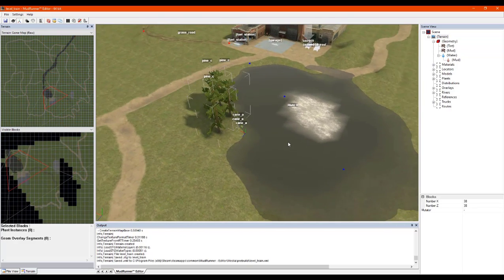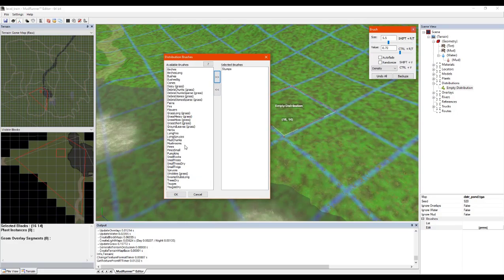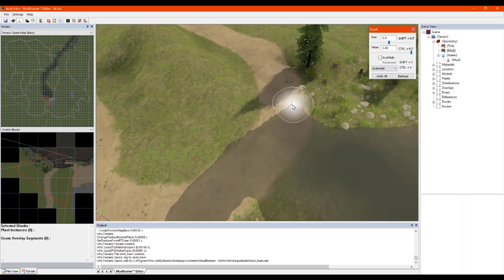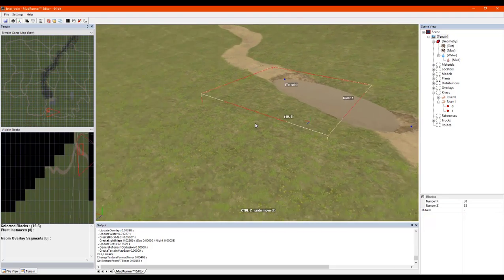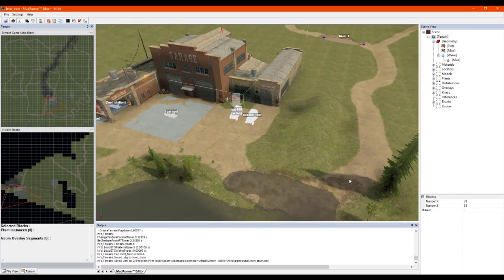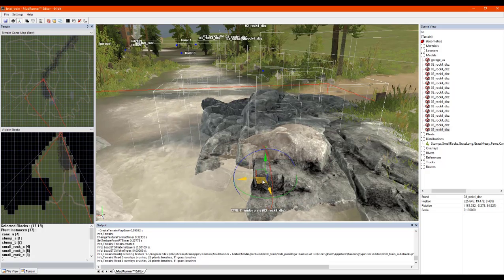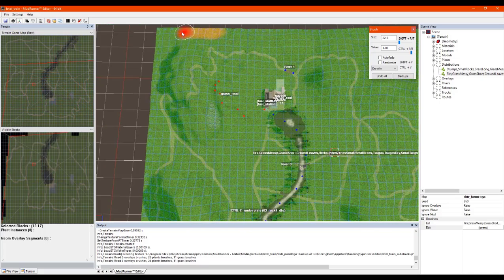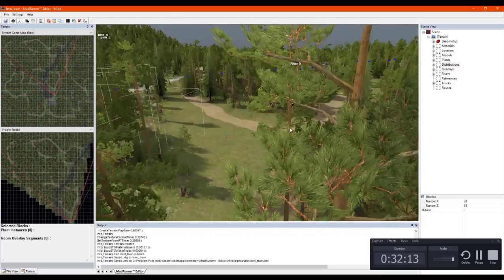Mudrunner Editor Part5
Part 5 of Mudrunner map making series. Follow along to fully make map.